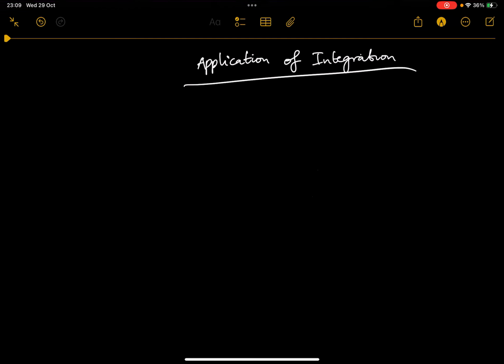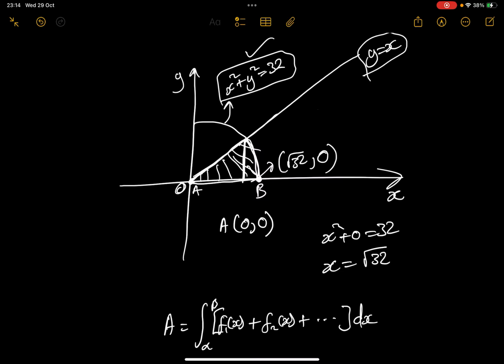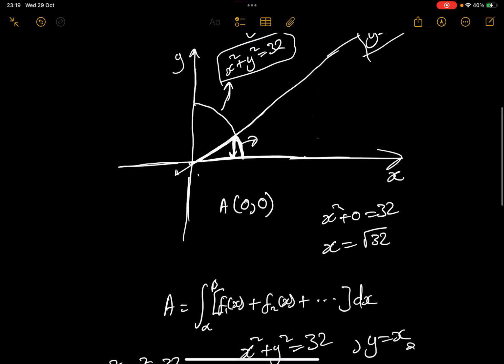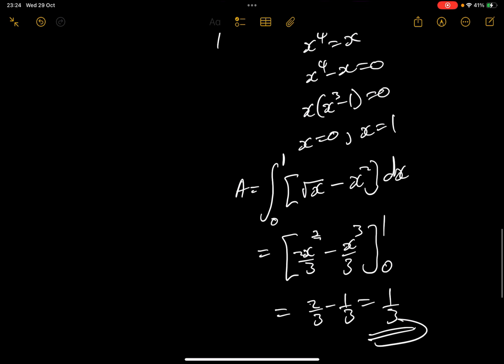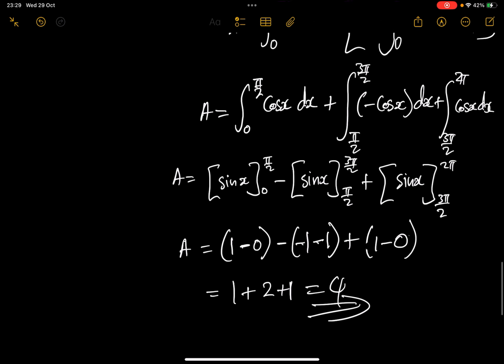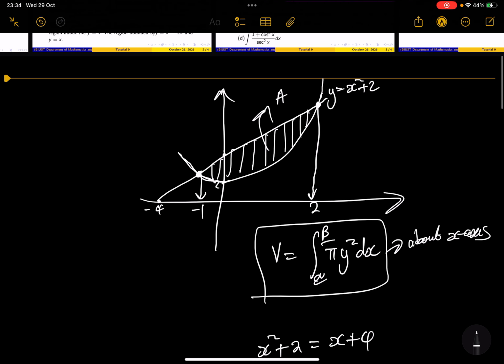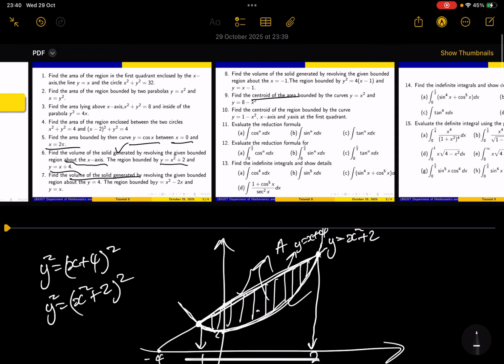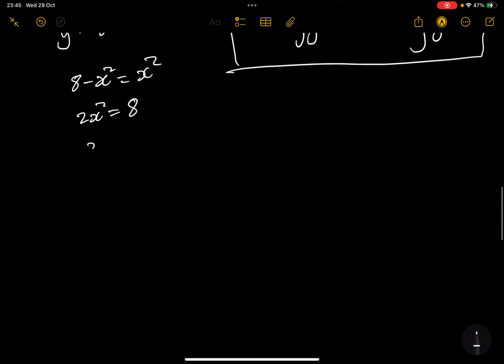Engineering Mathematics I -Application of Integration